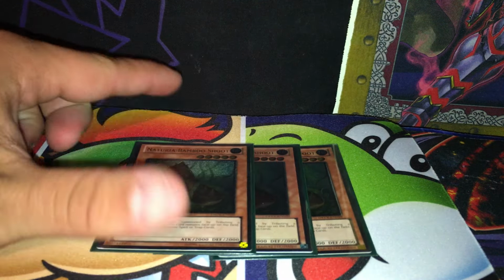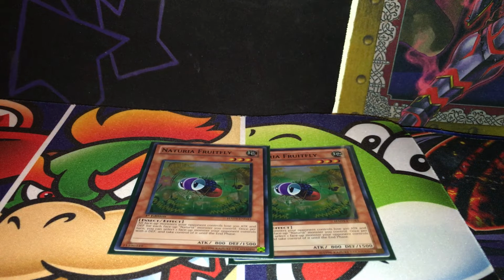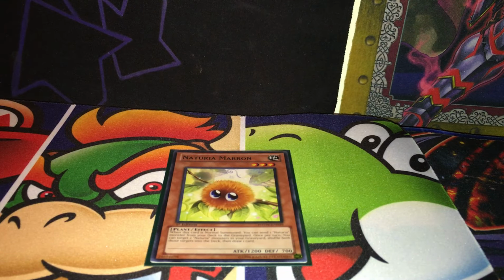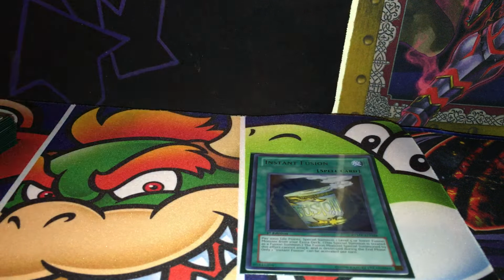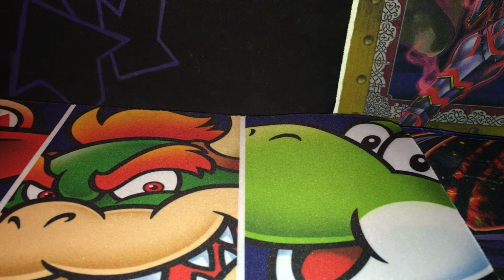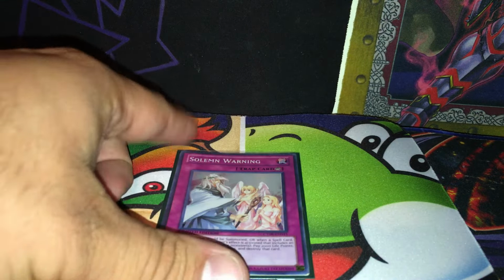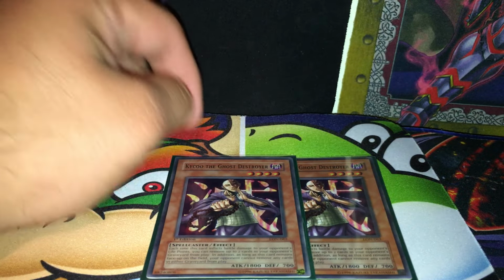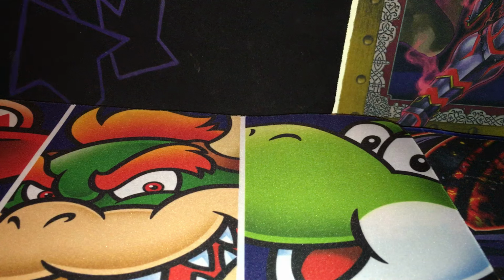[LOVESHACK EXCLUSIVE] Yu-Gi-Oh! March 2016 Naturia Deck Profile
Hey, thanks for checking out Loveshack Entertainment! Since you're here, feel free to check out a few links down below to find your way around the channel!

LoveshackVS (a Yu-Gi-Oh! series where two Decks are pitted against one another in a best of 3 match-up with live commentary)

Pokemon Sundays (every Sunday, we do a Pokemon related opening, and we always give away free Pokemon TCG online codes to subscribers!)

Sometimes, we'll throw other links at the top of the description box depending on the videos!

DevPRO: LoveshackENT

Anything else? Stuff you'd like to see opened or discussed?